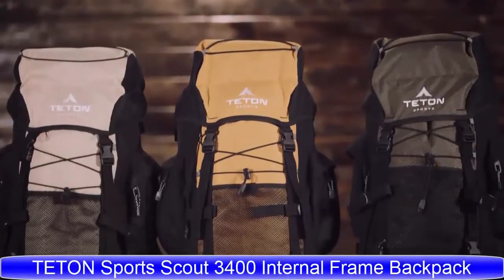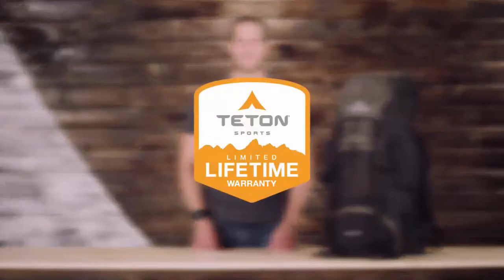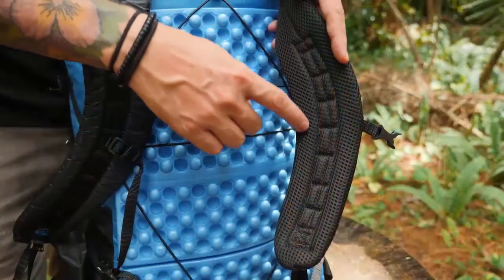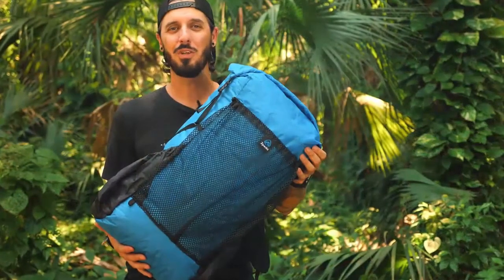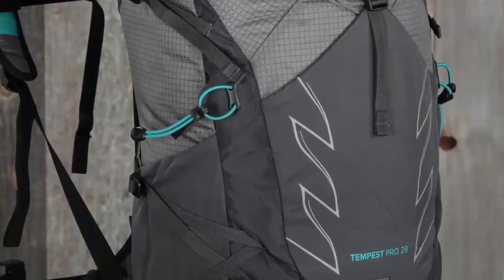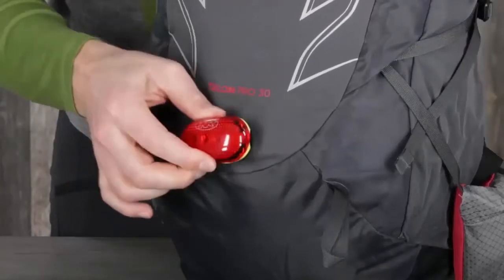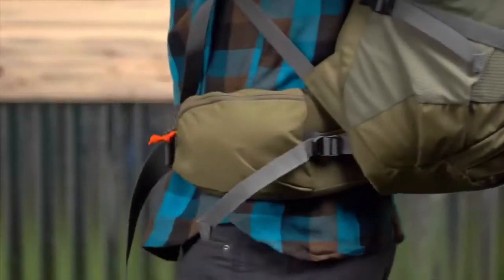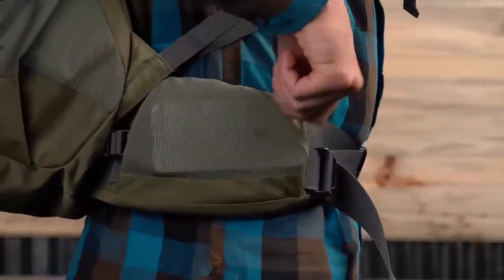TOP 5 BEST BACKPACKING BACKPACKS ON AMAZON 2022